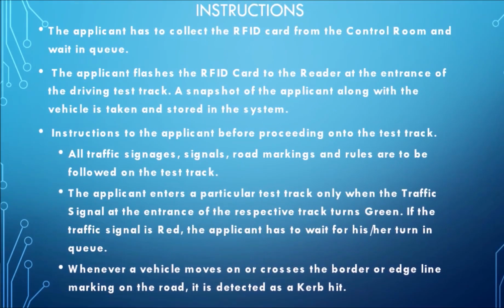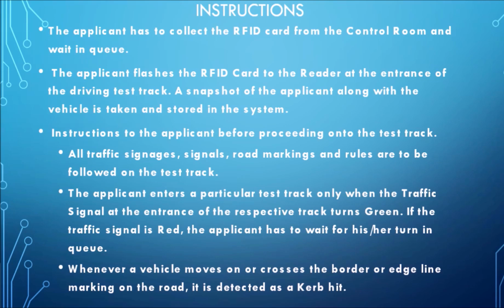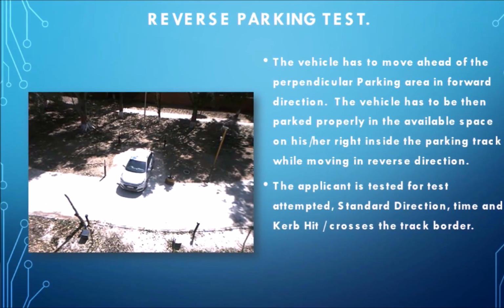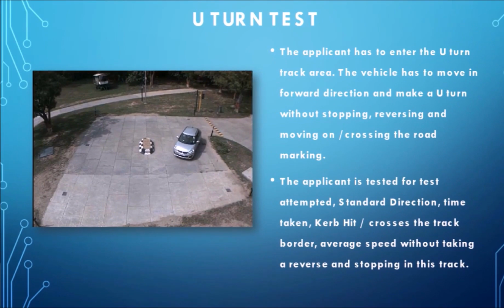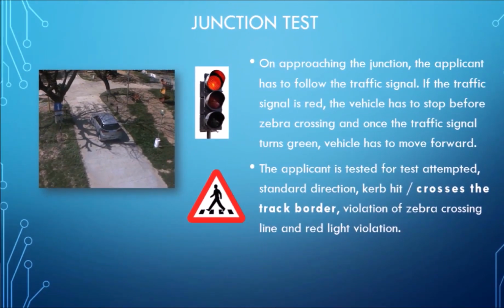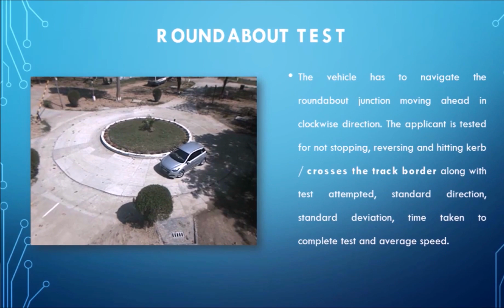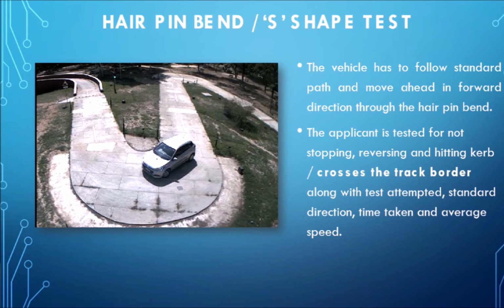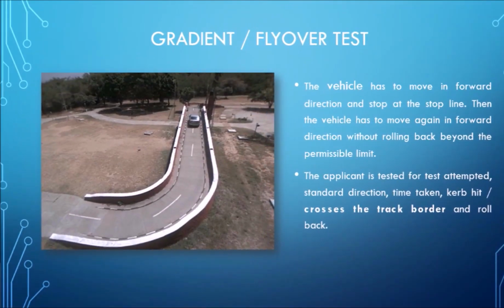Regular Driving Test Four Wheeler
Registering And Licence Authority Chandigarh